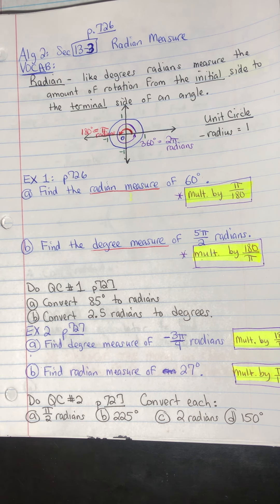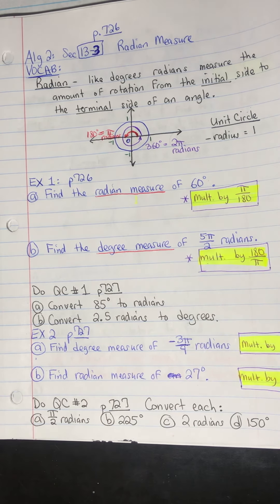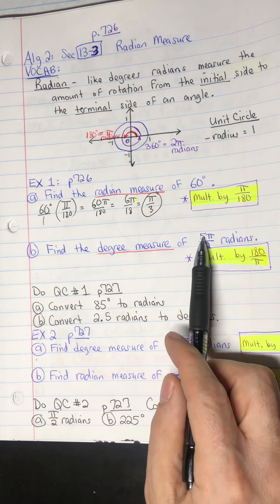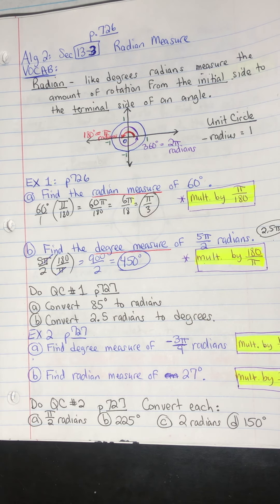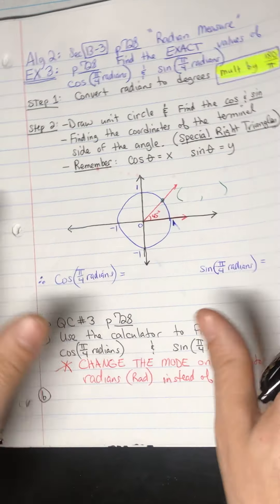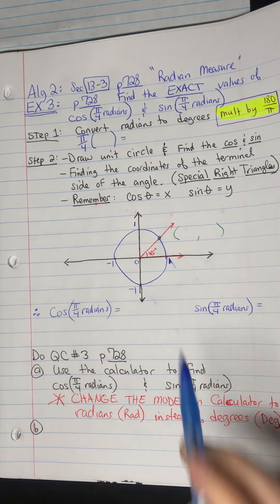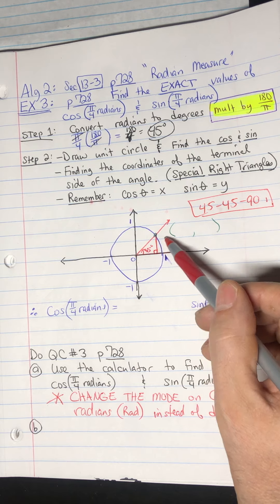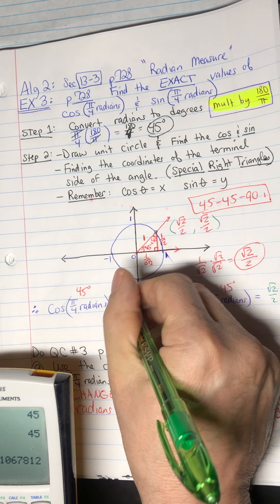Alg 2 Sec 13-3 p.726 EX 1,2,3 Radian Measures.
Alg 2 Sec 13-3 p.726 EX 1,2,3 Radian Measures.  Please watch copy in notes and do QC #1,2,3 on p. 726 to 728.